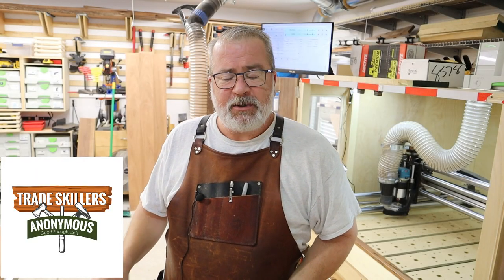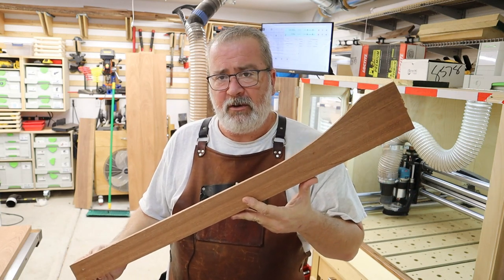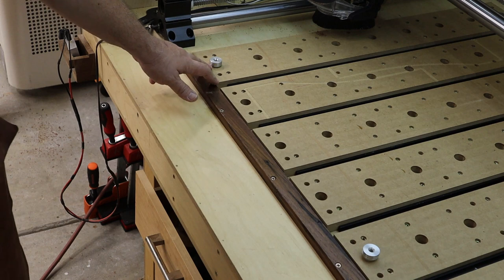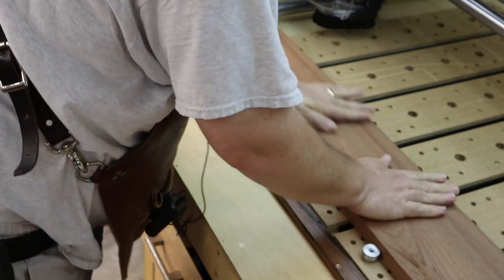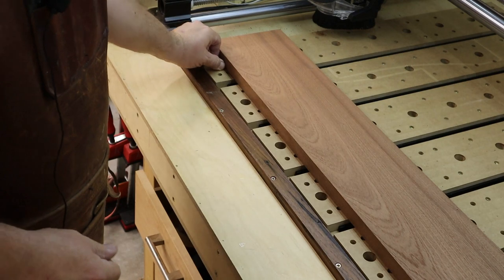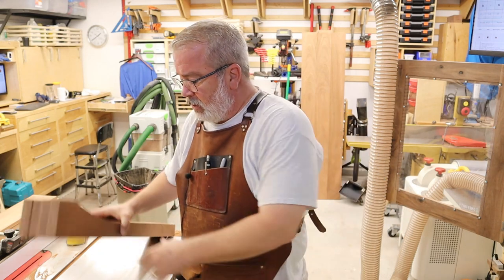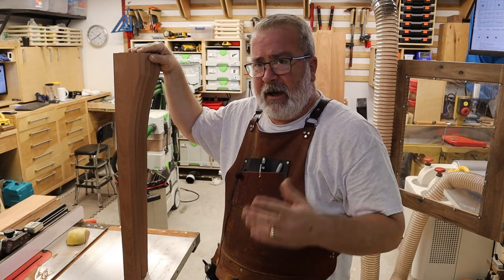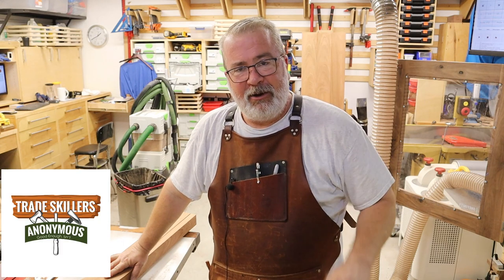CNC is Cheating in woodworking....or is it? DIY furniture legs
Some say using CNC machines in woodworking is cheating, Some say it's another skill set and tool.  Lets have a look at an example of using the CNC as a tool to accomplish repetitive and repeatable tasks.

Double sided tape

Buy a Trade Skillers Anonymous Sticker in my shop and have a look at a growing set of plans:

Excellent Referral to Vectric training videos by Mark Lindsay:
Hi, and thanks for coming by, if you like what you're seeing, please feel free to stop by my website and have a look to see if there is something you might like in the shop to support what I'm doing.